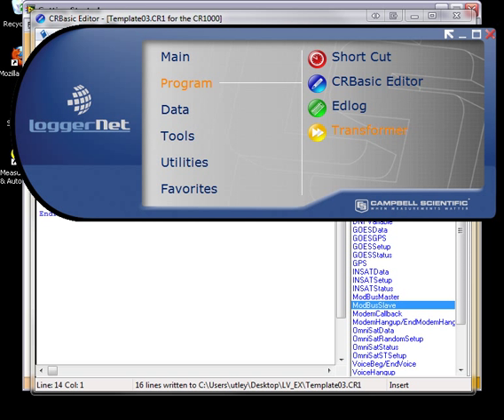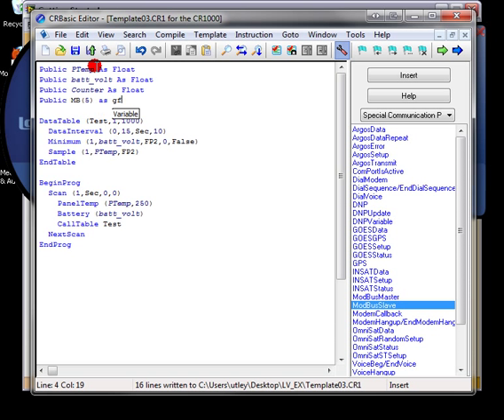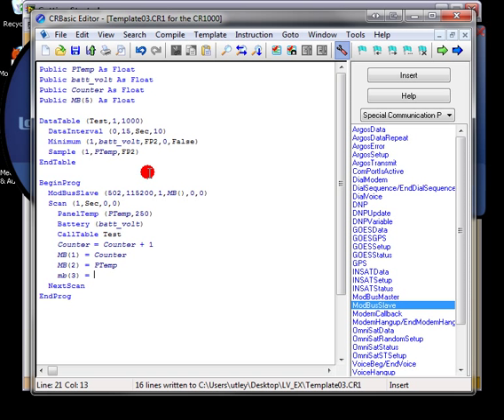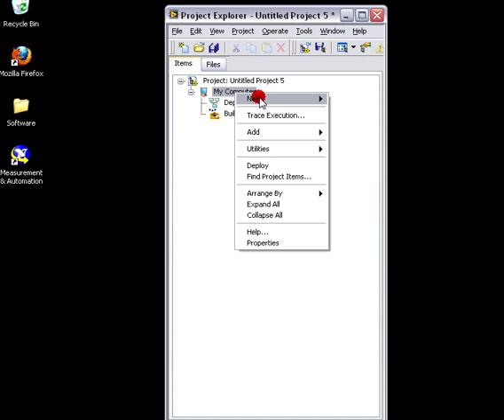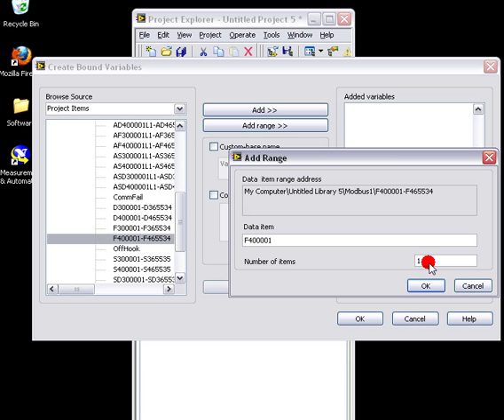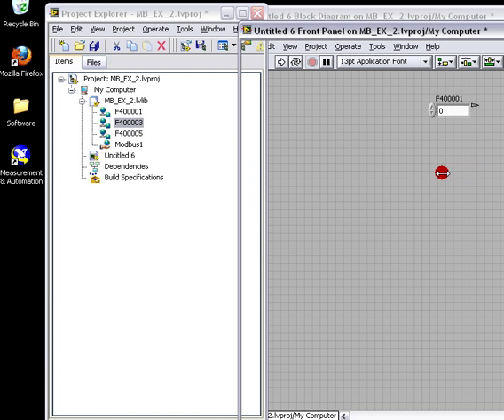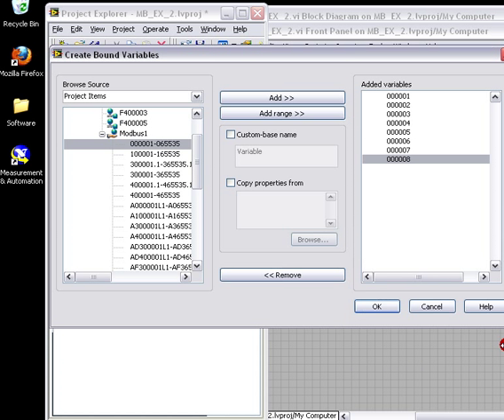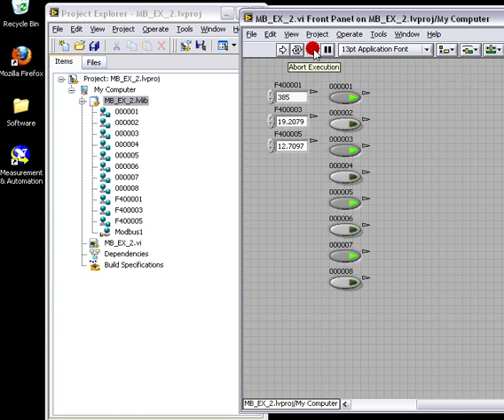Floating Point Data from CR1000 Datalogger Using LabView and Modbus TCP/IP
Using LabView and the Modbus TCP/IP communication protocol to query data from a Campbell Scientific CR1000 datalogger.

NOTE: This is a video made in 2011. Things change with time. I make no guarantees that this process still works, that this is the most efficient way (I am not a LabView expert), or that I even used the right technical terminology.

CRBasic Program Example #1

Public PTemp As Float
Public batt_volt As Float
Public Counter As Float
Public MB(5) As Float

DataTable (Test,1,1000)
  DataInterval (0,15,Sec,10)
  Minimum (1,batt_volt,FP2,0,False)
  Sample (1,PTemp,FP2)
EndTable

BeginProg
ModBusSlave (502,115200,1,MB(),0,0)
Scan (1,Sec,0,0)
PanelTemp (PTemp,250)
Battery (batt_volt)
CallTable Test
Counter = Counter + 1
MB(1) = Counter
MB(2) = PTemp
MB(3) = batt_volt
NextScan
EndProg